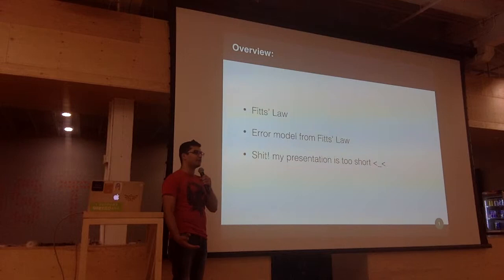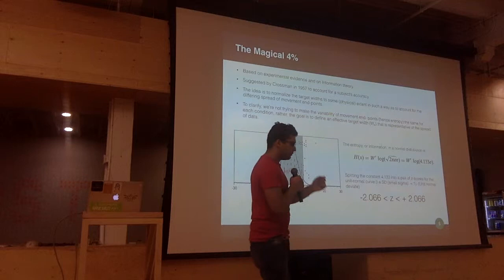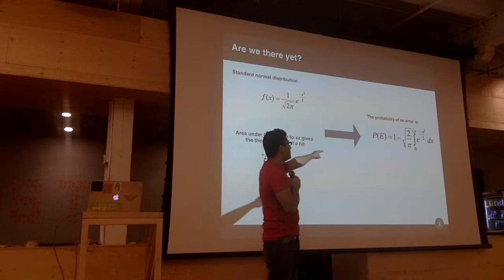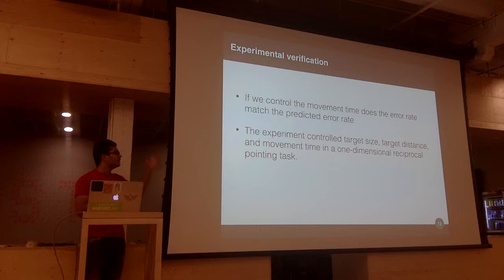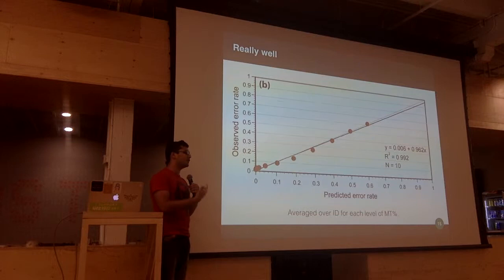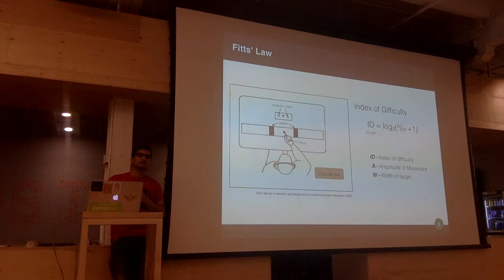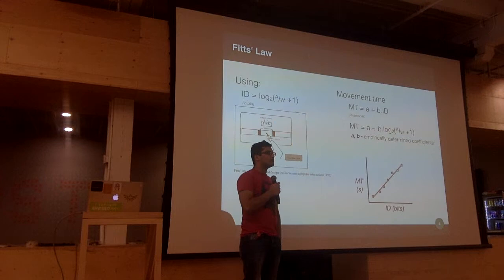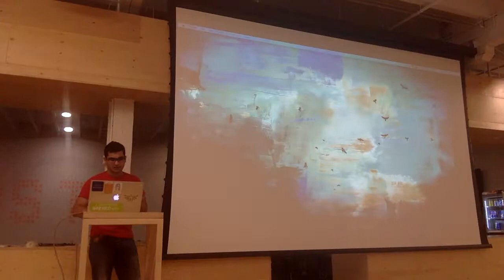PWLTO#13 – Raveesh Nagpal on An Error Model for Pointing Based on Fitts’ Law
This talk was given at the 13th meeting of the Toronto chapter of Papers We Love, hosted at Shopify Toronto on November 4, 2015:

Raveesh Nagpal presented the paper "An Error Model for Pointing Based on Fitts’ Law" by Jacob O. Wobbrock, Edward Cutrell, Susumu Harada, and I. Scott MacKenzie: